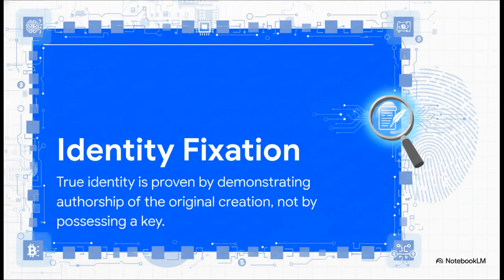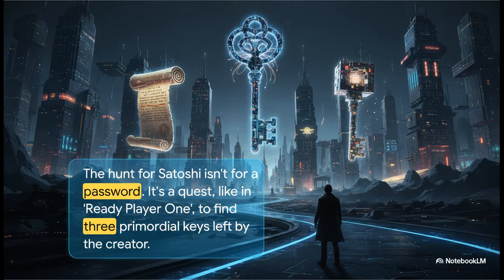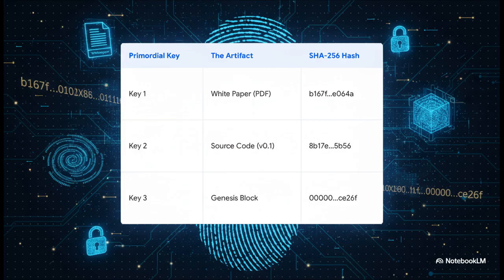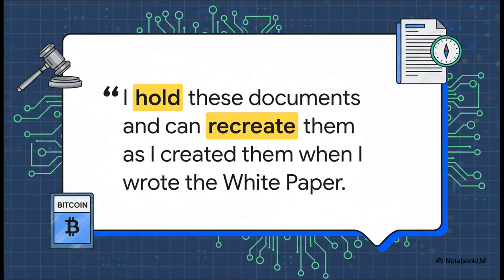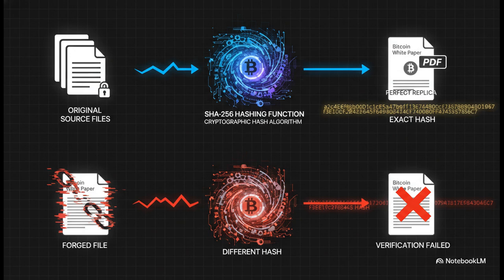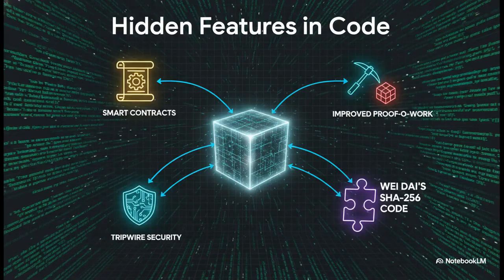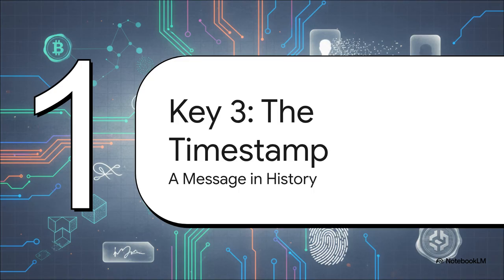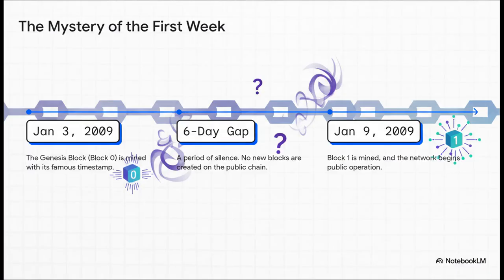The three Keys of Satoshi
The theory that proposes the **Whitepaper**, the **Source Code v0.1.0**, and the **Genesis Block** as the "secret keys" to identifying Satoshi Nakamoto is based on the forensic concept of **"Identity Fixation"**. This approach argues that the possession of private cryptographic keys is insufficient proof of authorship, as these can be stolen, shared, or inherited.

Instead, Satoshi's true identity is indelibly "fixed" in the technical craftsmanship, design decisions, and steganographic marks left in Bitcoin's three foundational pillars, each mathematically verified by its SHA-256 hash.

Here is the summary of these three keys and their corresponding hashes:

### 1. First Key: The Whitepaper
This key does not refer simply to the public text, but to the possession of the original source files (in LaTeX format) necessary to compile the exact document published on October 31, 2008.

*   **The Identifier Hash:** The original PDF file must match the SHA-256 hash: `b167f0c0ca34bc055536ad07e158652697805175e7a9e917d8481d33451e064a`.
*   **The Proof:** Anyone claiming to be Satoshi must be able to produce the original `.tex` files that, when compiled with the software of that era, generate a PDF with this exact hash.
*   **Author Marks:** It is postulated that the document contains steganography, such as the use of double spaces, specific British spelling, and possible imperceptible digital watermarks in the diagrams, which only the original author could explain and replicate.

### 2. Second Key: The Source Code (Version 0.1.0)
Released on January 9, 2009, this C++ code contains the creator's foundational logic and security decisions.

*   **The Identifier Hash:** The integrity of the original file (bitcoin-0.1.0.rar) is verified with the hash: `8b17eb9a5707f2519defda4cdf8d14fa1b8dee630e11e6ef85ff9f5547555b56` (or its .tgz version with a hash starting with `ce9da...`).
*   **The Proof:** Identity is fixed in the deep knowledge of latent or hidden functions in the code, such as incomplete primitive smart contracts, "Tripwire" type security tools, and specific dependencies (OpenSSL, CryptoPP). Only the author would know why certain functions were included that were not active at launch.

### 3. Third Key: The Genesis Block
This is the first block of the chain (Block 0), mined on January 3, 2009, and contains immutable historical and political proofs.

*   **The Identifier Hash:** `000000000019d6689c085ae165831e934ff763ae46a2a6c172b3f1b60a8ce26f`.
*   **The Proof:**
    *   **Hidden Message:** The *coinbase* parameter contains the headline: *"The Times 03/Jan/2009 Chancellor on brink of second bailout for banks"*. This acts as a proof of time and a political statement on the banking system, further suggesting that Satoshi resided in the UK or had access to that specific newspaper on that day.
    *   **The Untouchable Treasure:** The 50 BTC reward of this block is technically unspendable due to a quirk in the code, which is interpreted as a deliberate mark that the creator did not seek personal profit with the foundational block.
    *   **The 6-Day Mystery:** There is an inexplicable six-day interval between the Genesis Block and Block 1. Only the true Satoshi knows if this was due to technical testing ("prenet") or if they were mining block 0 repeatedly to achieve a specific hash.

### Conclusion: The *Ready Player One* Analogy
This verification structure is compared to the hunt for the three keys (Copper, Jade, and Crystal) in the novel *Ready Player One*. Just like the fictional creator James Halliday, Satoshi designed a system where his identity is not discovered by brute force or wealth (possessing stolen private keys), but by demonstrating an intimate knowledge of the creation process.

Any impostor will fail when attempting to forge these documents, as forensic analysis will reveal anachronisms in the metadata or hashes that do not match the immutable originals.